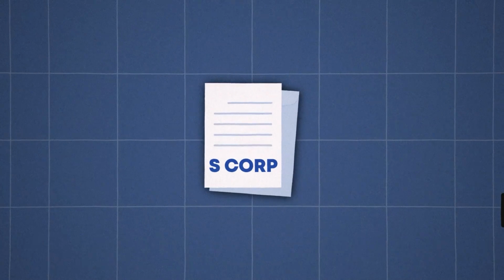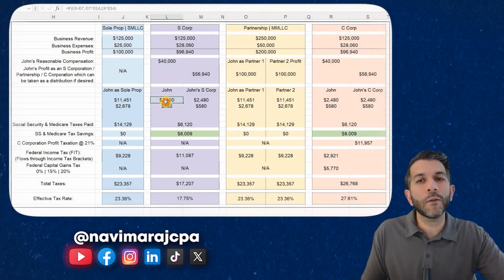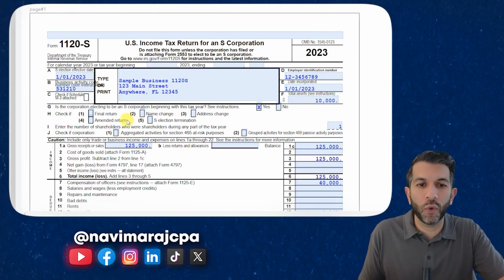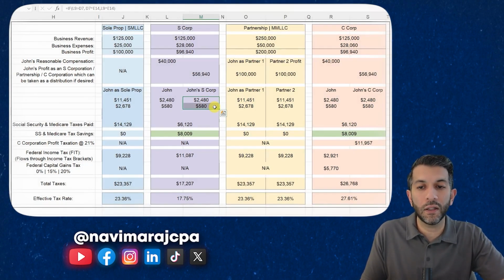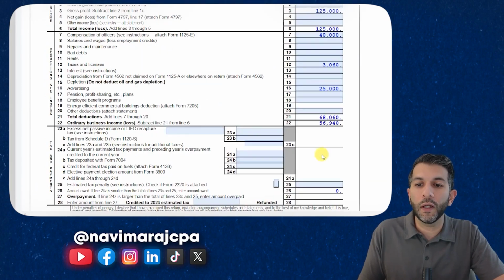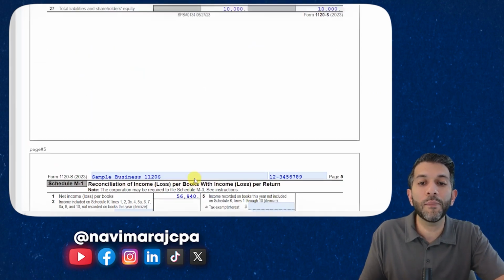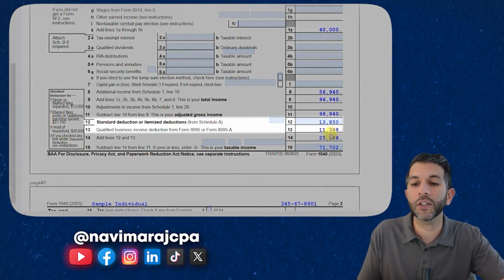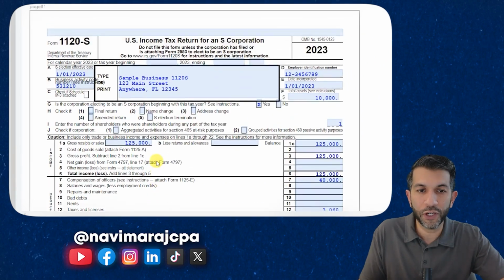CPA EXPLAINS: How S Corp Taxes Work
💰Ready to save THOUSANDS in taxes?

Curious about how S Corp taxes work?

In this video, our CPA, Navi Maraj explains how S Corp taxes work, breaking down the complexities of tax filing and obligations for S Corporations.

Don't miss out on this valuable information. Watch as our CPA explains how S Corp taxes work and gain the knowledge you need to handle your taxes with confidence.

If you're new to my channel, I’m Navi Maraj — a former banker and auditor turned small-business tax strategist. I help entrepreneurs save thousands in taxes with simple, proven strategies. (Check out my course if you're curious to know the exact system I teach.)

My Background & How I Got Here:

Earned a Bachelor’s degree in Business Management
First Career: Business Banker at Wells Fargo and JPMorgan Chase
Earned a Master’s degree in Accounting
Second Career: Auditor at Deloitte
Got an interview for my “dream job,” but turned it down—I knew I’d hate it in 3 years
Took a leap of faith and started my own CPA Firm
Saw firsthand how often entrepreneurs overpay in taxes—or make mistakes that lead to bigger problems.
Started creating content on social media to share practical tax strategies
Demand for my services soon outweighed what I could personally deliver
Determined to deliver clarity and results at scale, I created a course that simplifies business tax for real-world use—already helping students save thousands (like Daniela saving $30K+, Jeff $25K+, and Valerie $10K+ annually).

What You’ll Find Here:
Actionable tax strategies you can implement today
Easy-to-understand explanations of legal entities, deductions, retirement contributions, and more
Real-world examples and course previews of exactly how I teach business owners to keep more money

My Goal:
Make tax savings simple, transparent, and accessible

Want to Go Deeper?:
Check out my course that guides you step-by-step—from tax basics to real savings (often over $7K–$19K per year, depending on your business).